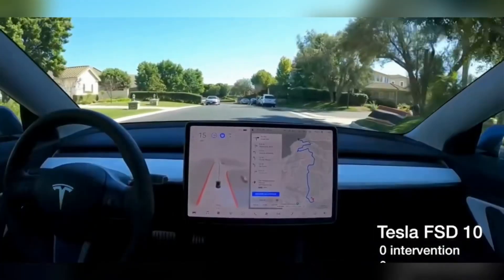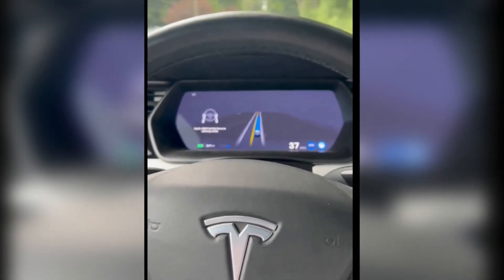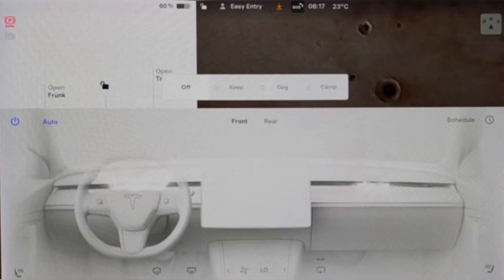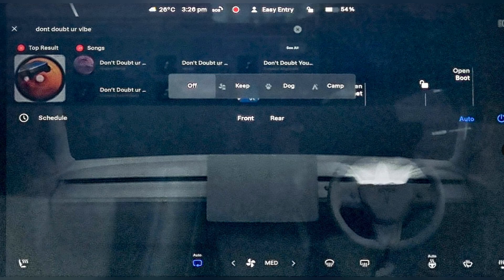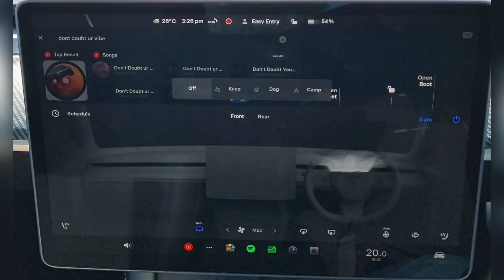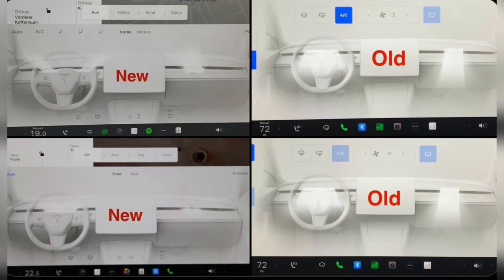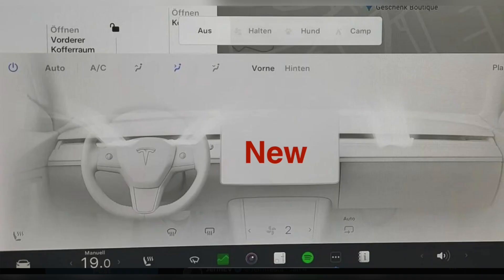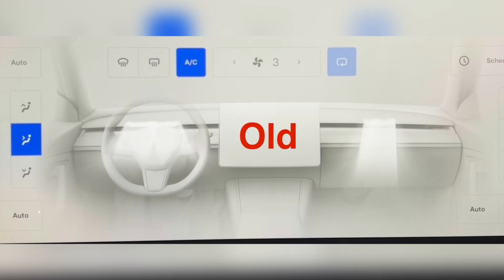Tesla 2024.26.3.1 Climate Screen Night Mode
Tesla 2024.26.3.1 Climate Screen Night Mode- with new update there are some interesting feature come and this is Redesigned Climate Control Panel featured in Tesla 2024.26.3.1 software update. Here is the difference between Dark vs. Light mode. Both night mode and light mode works according to time that you set.

➡️ Manually disable the passenger fan (for all cars)
➡️ Sync/unsync setting in the main panel
➡️ Easier access to rear settings
➡️ More accurate rear fan control (especially for low speeds, which is currently quite high)

Tesla 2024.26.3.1 Climate Control, Tesla 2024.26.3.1 Screen Night Mode, Tesla 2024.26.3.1 Light Mode,